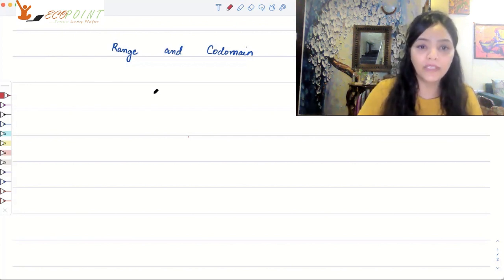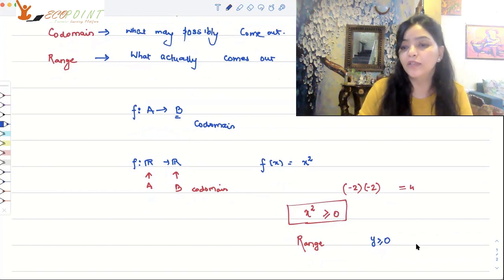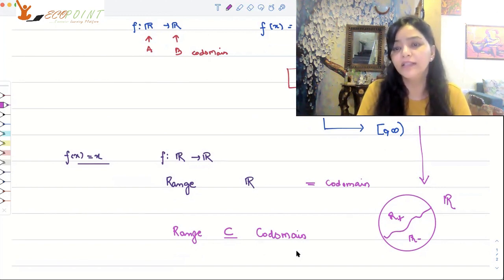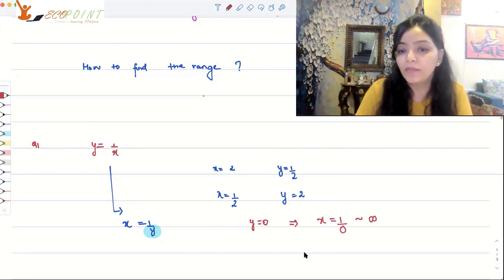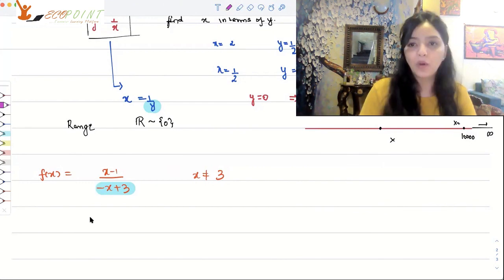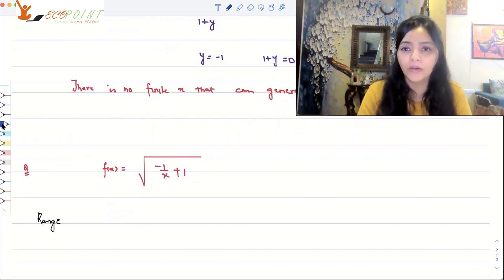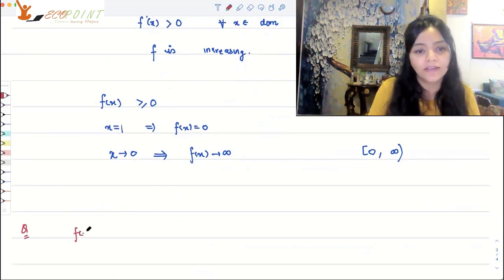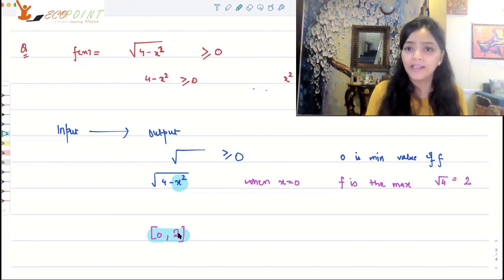Functions | Part 3| Range of a function | Codomain and Range of a function | 16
Functions | Part 3| Codomain and Range of a function |16|

Domain
A domain is a group of possible values that the independent variable can take. This means the set of all the possible values that ‘x’ can take in the function f is the domain of the given function. A domain is a set of pre-images. According to the example taken above, set A is the domain of the function.

Example:-

y=x+4

The domain of the above function: (-∞,∞)

Codomain
A codomain is the group of possible values that the dependent variable can take. This means that the set of all the possible values that ‘y’ can take in the function f is the codomain of the given function. A codomain is a set of images. According to the example taken above, set B is the codomain of the function

Range
The range is all the elements from set B that have the corresponding pre-image in set A. Hence, a range can also be defined as the set of all the possible values of the function that we receive upon taking the different values of x in the function f.

Example:-

Taking the example taken above,  y = x + 4

Here y0 is the range of the given function. So we can write this as the range of the function is (-∞,∞).

The codomain and range have two different definitions, as you have already stated. The range is the set of values you get by applying each value in the domain to the given function.
Range = {f(x) for every x in the domain}}
The codomain is a set which includes the range, but it can be larger. The range is a subset of the codomain.

1. Basics for MA Economics
2. Semester Exam, mathematical methods
3. Indian Economic Services